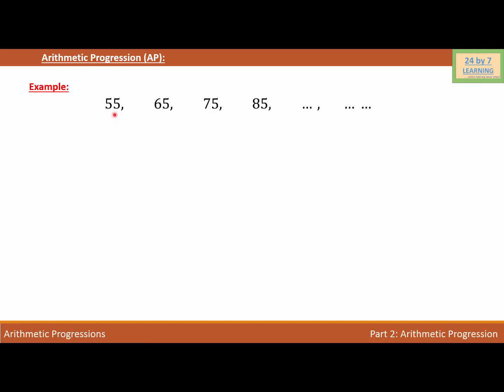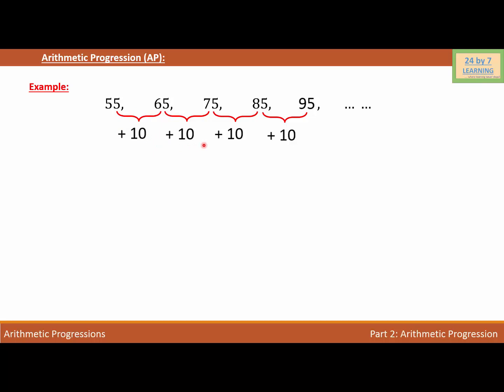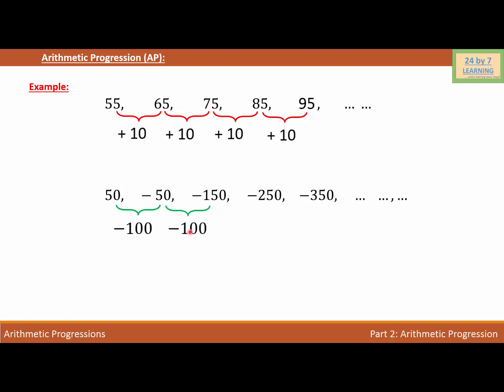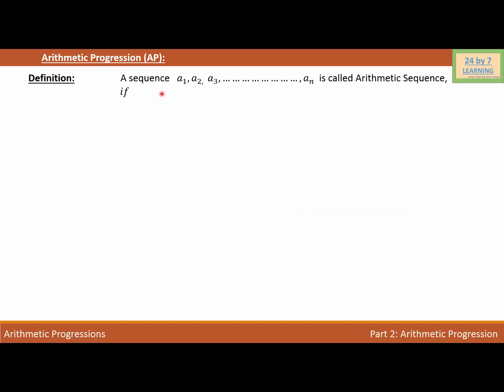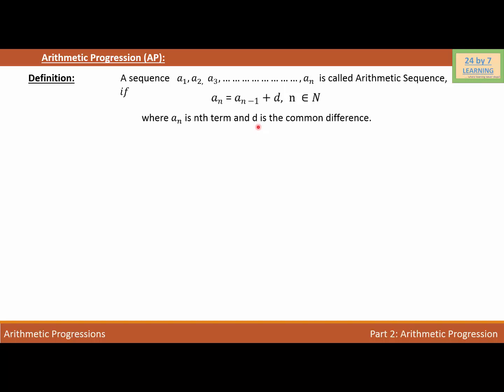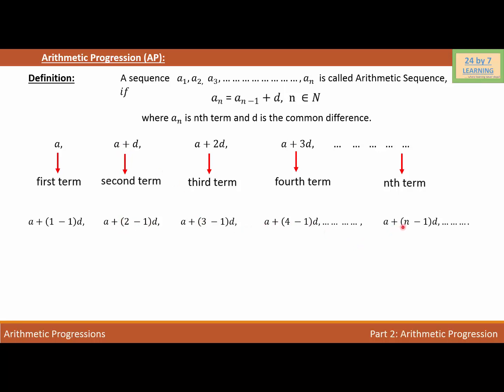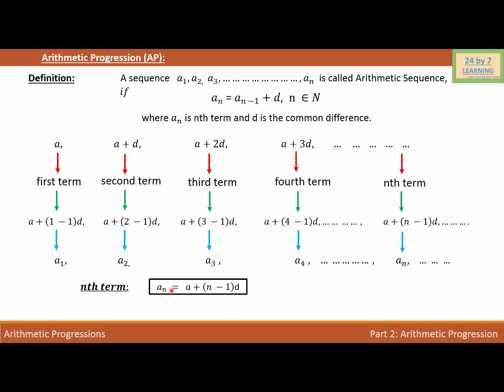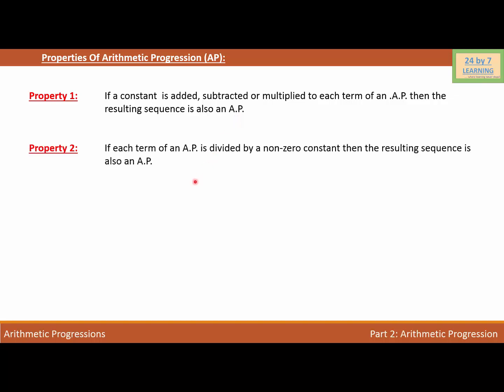Arithmetic Progressions I Arithmetic Progressions I Grade 10 I Math I 24by7learning.com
Board: CBSE, ICSE, ISC, other boards in India, USA, UK, Canada, Australia, New Zealand , other countries,

Arithmetic Progressions, nth term of AP, Arithmetic Sequence, Example of Arithmetic Sequences, Definition of Arithmetic Progressions, Common Difference, Properties of Arithmetic Progressions,